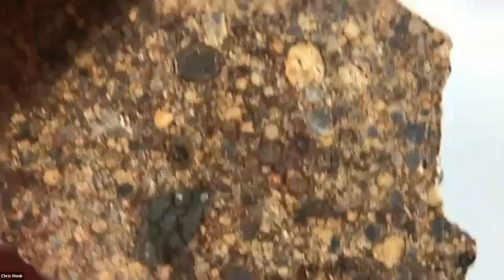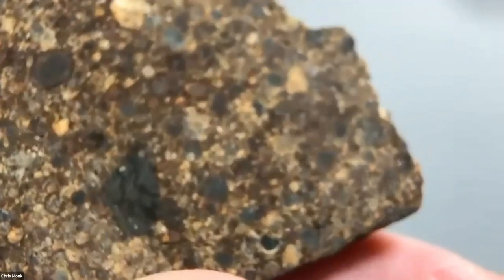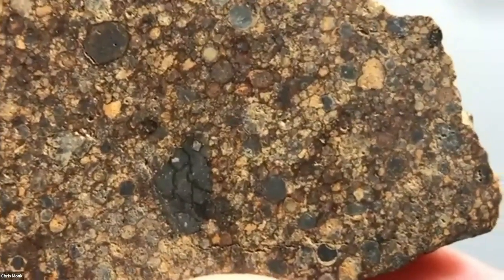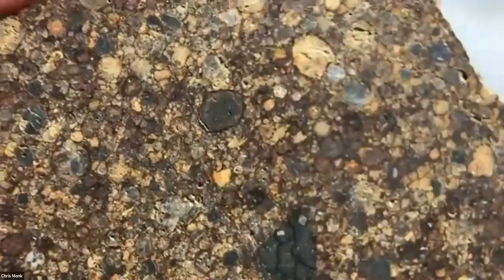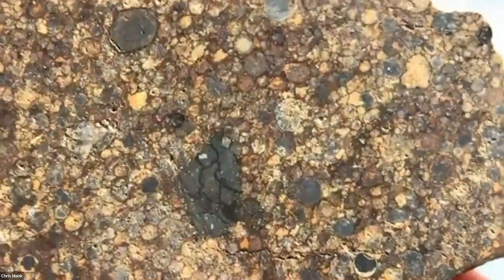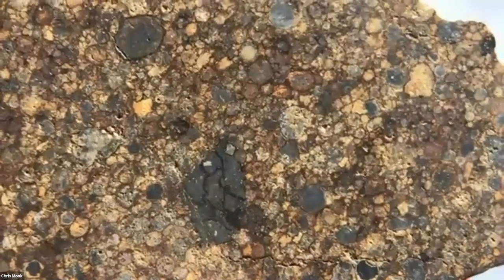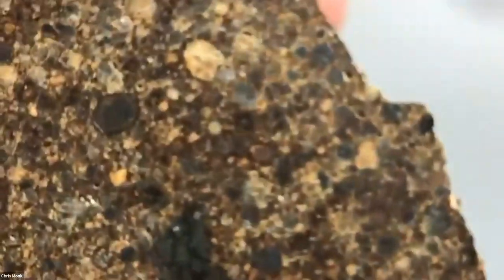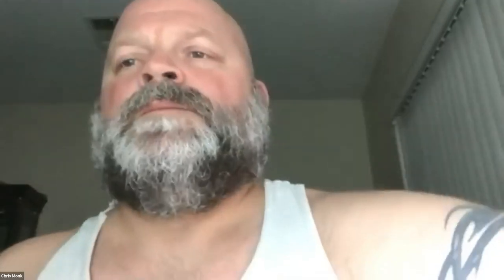Meteorite Video Hangout: Lunar Basalts Explained, Privative Chondrites Stony Meteorites Eucrite Mars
00:00 Intro
4:00 Maxime Denoncin (4am in Belgium) oriented Gao Guenie, NWA Eucrite melt breccia (under classification), Mars Shergottite NWA 13187
10:35 Art Wagner shared my 48.5g Vaca Muerta Mesosiderite-1A
14:15 What is a basalt? -Mike Kelly Hawaii freshly minted basalt, Mars Shergottite NWA 13187, NWA 8159 Augite basalt, NWA 11220 Polymict breccia basalt, NWA 8036 Eucrite basalt from Vesta and NWA 032 Lunar Mare Basalt
34:15 Mike Kelly showed off an upgrade 22g upgrade individual Viñales, and two of the 18 IVB meteorites Hoba shale and NWA 12769.  Which completes my type set of main group Irons.
38:40 Pat Brown LL3.15 NWA 13297, several poss L3 NWA chondrites up to 730g, CVred3
44:50 Chris Monk really cool slice of NWA XXX poss LL3.X with a large melt inclusion
48:50 Cristian Roman (1st timer) unclassed poss type 4 under magnification
55:05 Closing

Meteorite Video Hangout Highlights: Lunar Basalts Explained, Chondrite Stony Meteorites Eucrite Mars

Over 55mins of the weekly Hangout in just 14mins! Enjoy this sample of the science and fun during a "Knowledge Bolide" weekly Meteorite Hangout.